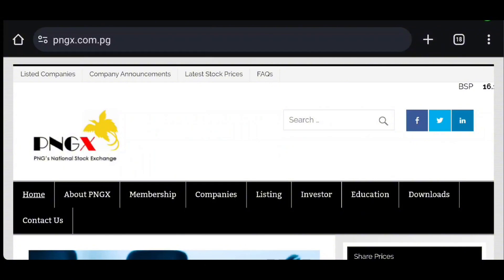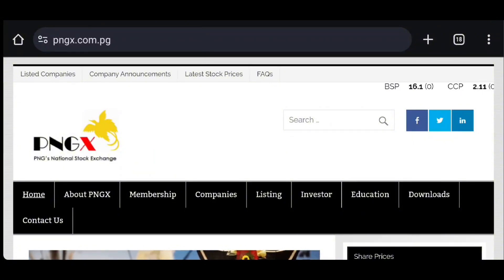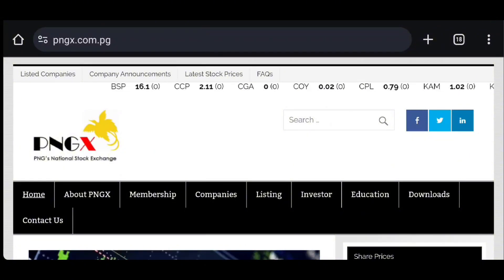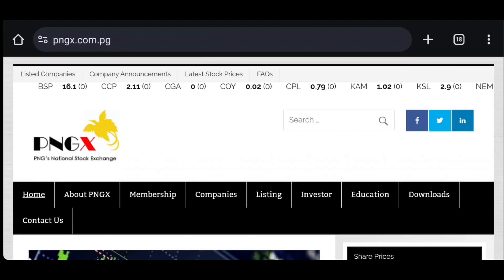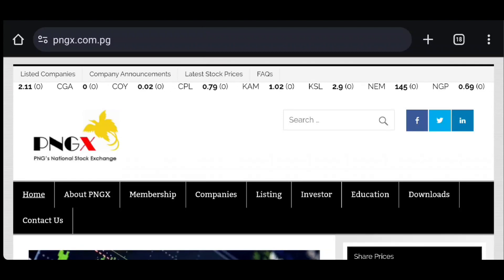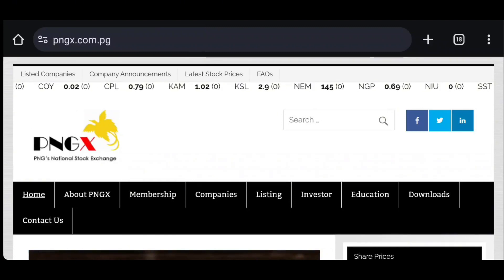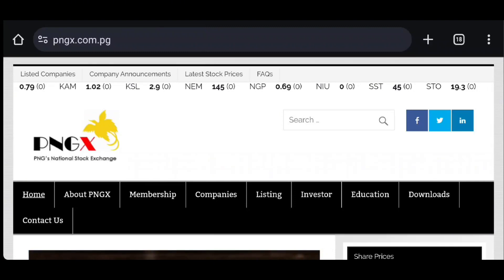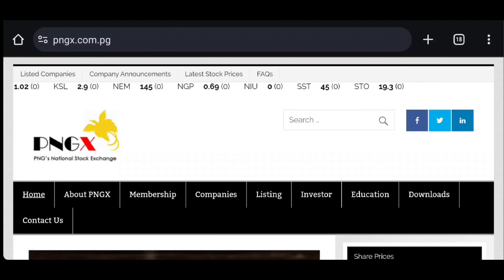EP#5 VALUING PNGX 🇵🇬 COMPANIES - PE ratios & EPS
This episode with discuss valuing companies and stock prices. Also using a certain metric Price to Earnings ratio to get a quick indication of a valuation of a company and where to find particular information like the number of Shares and Basic Earnings Per Share of PNGX companies.